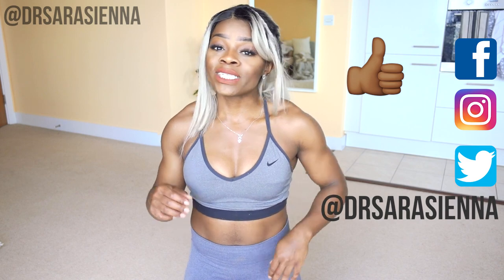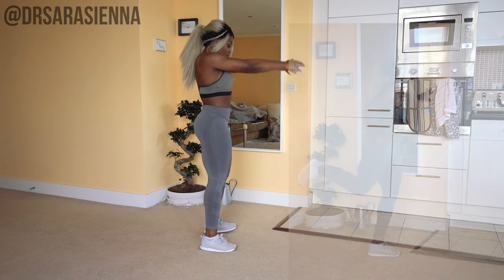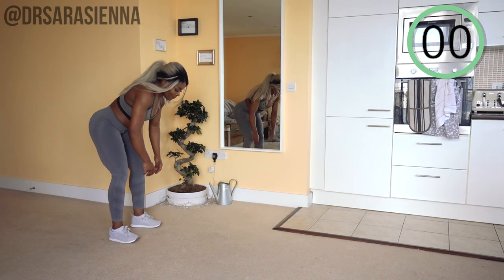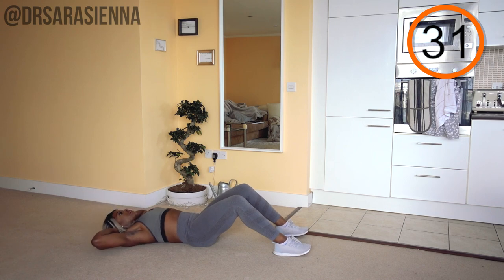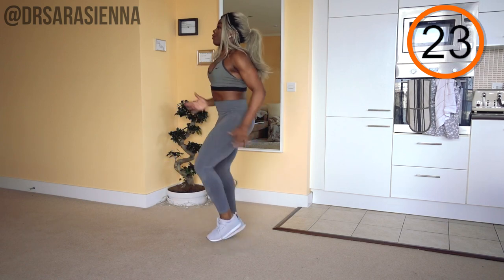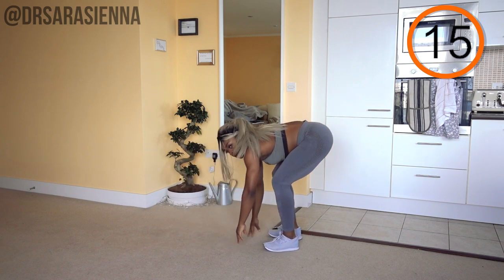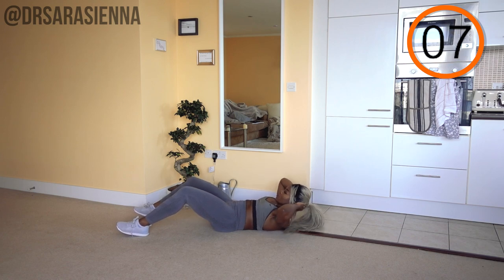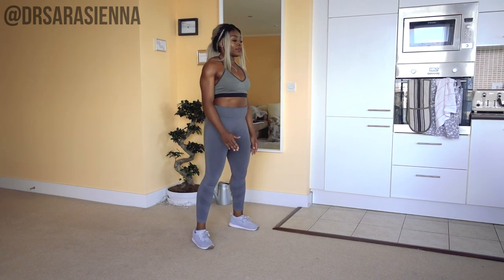15 MIN FULL BODY WORKOUT - BEGINNERS BURN!! - AT HOME NO EQUIPMENT